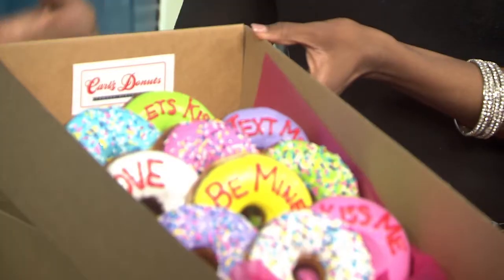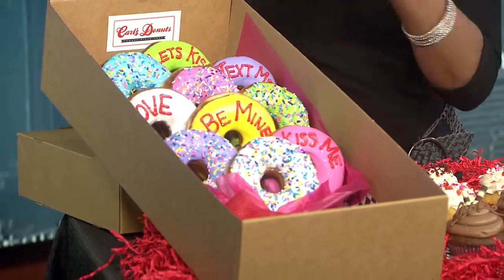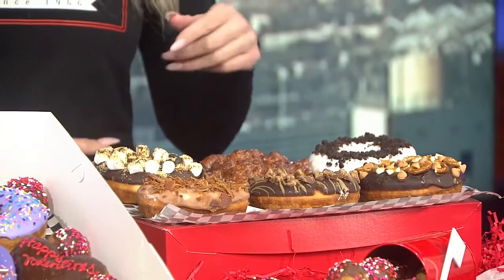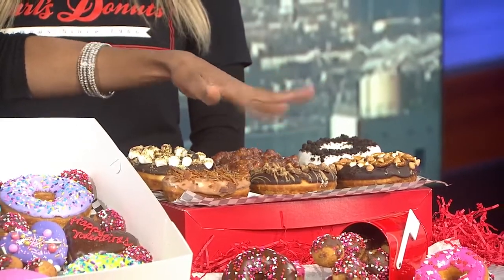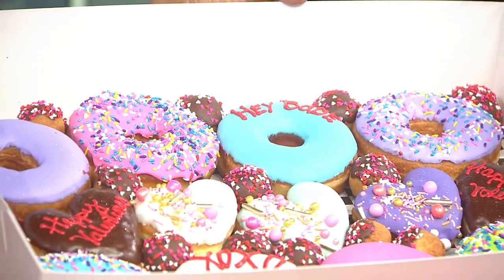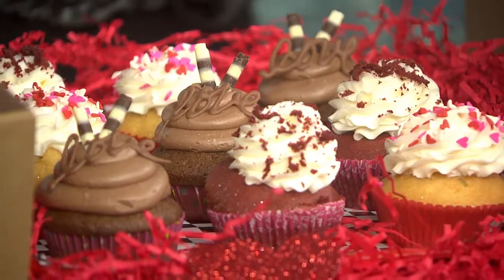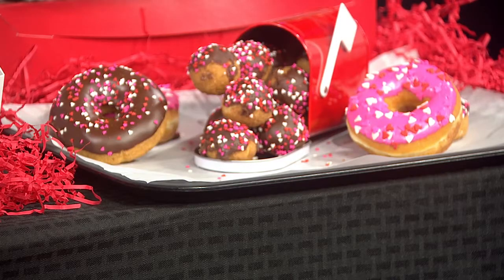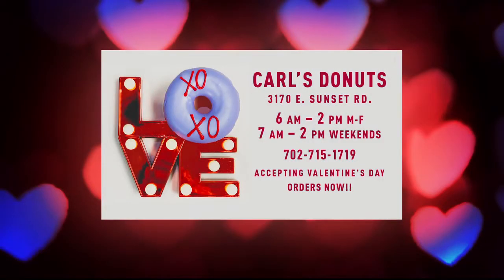Get a sweet treat for a Valentine at Carl's Donuts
Need a sweet idea for a Valentine's Day gift?

Carl's Donuts in Las Vegas has a few specials for that special someone, along with delivery available for Feb. 14.